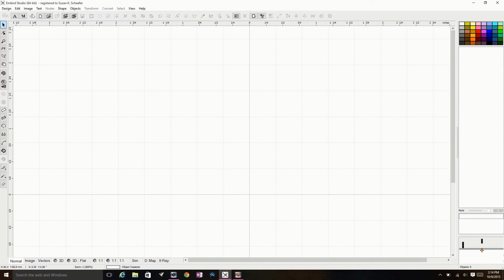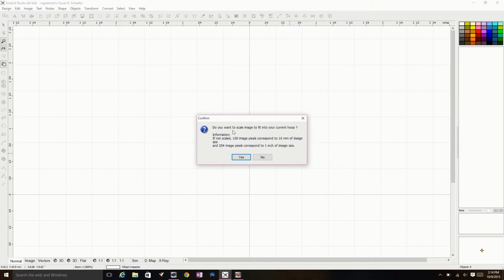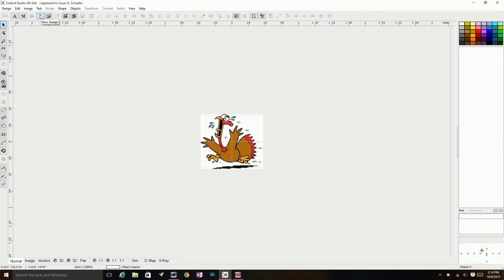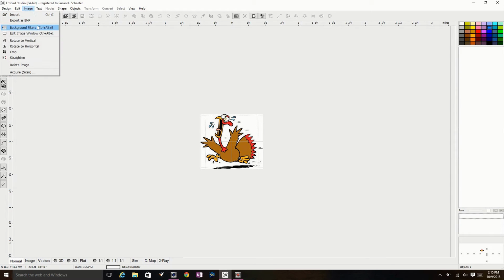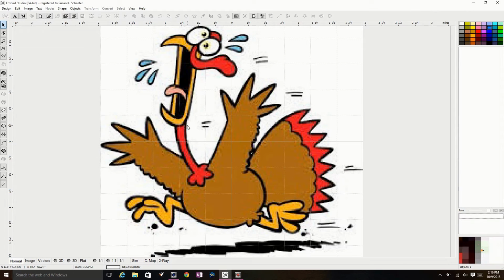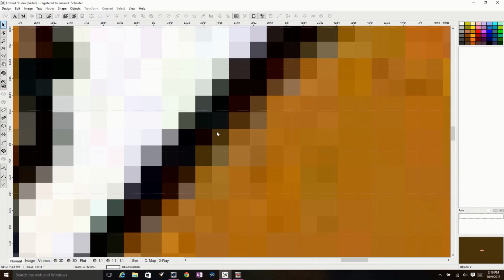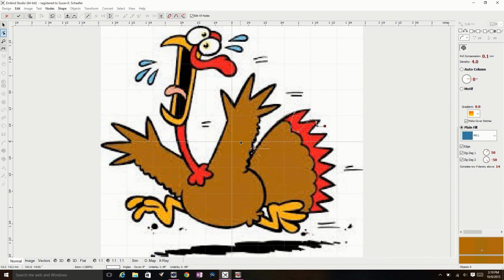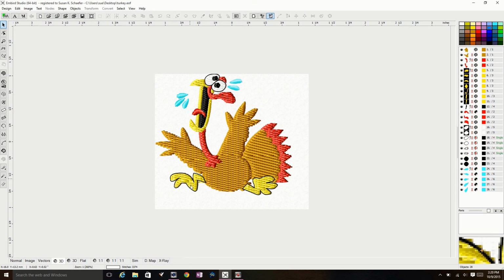Embird Studio: Quick Tip working with images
New Embird Quick Tip video!  In studio we are working with images and how to bring them into studio and how to resize them to the size that you need!  Today's picture is a turkey! I liked the design, so i made another long video for sale I carry on the video and digitize the whole entire design and take the design into Editor and add some Happy Thanksgiving Lettering.  Happy Digitizing and check out the full video at OMLdigitizing.com